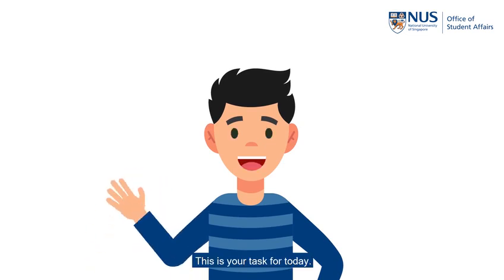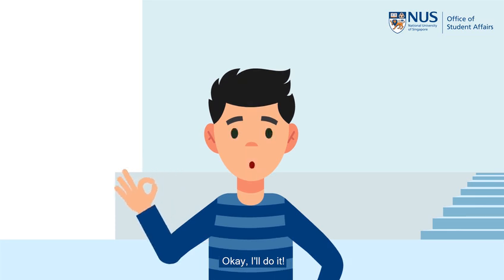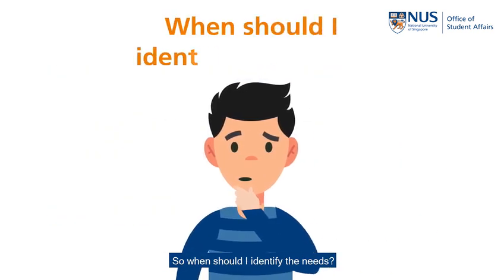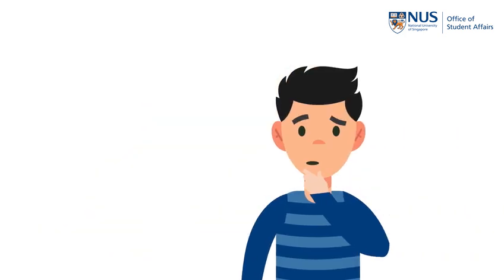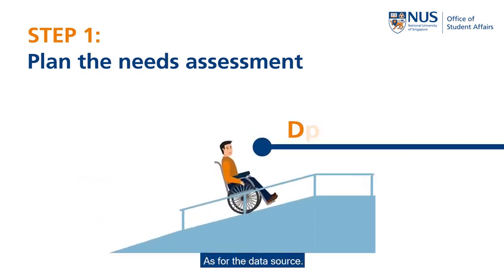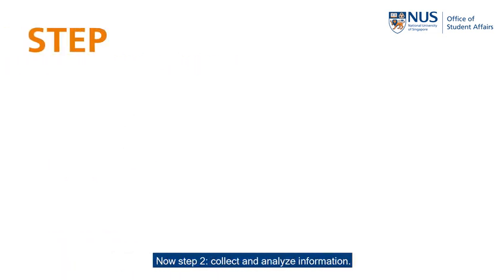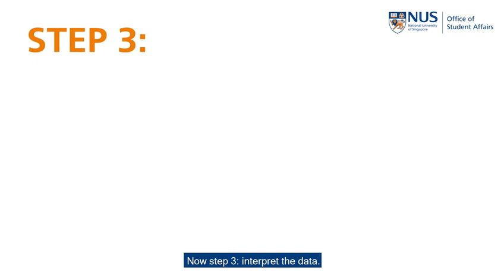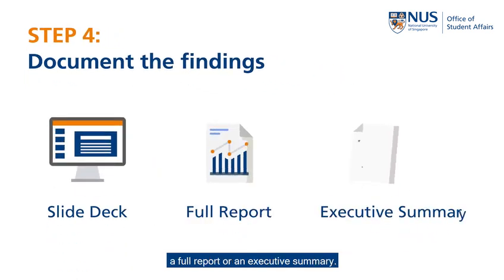Community Skills 1: Needs Assessment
There are four videos in our Community Skill-sets Training videos. Hope you find them useful for your community projects.
1.       Needs Assessment
2.       Design Thinking
3.       Project Management
4.       Asset-based Community Development

Have particular topic/ skill-sets that you wish to be included for the skill-sets training series?

The video content is available for informational and educational purposes only.